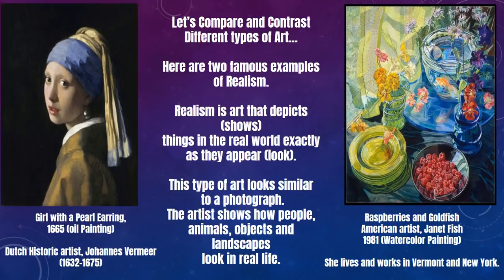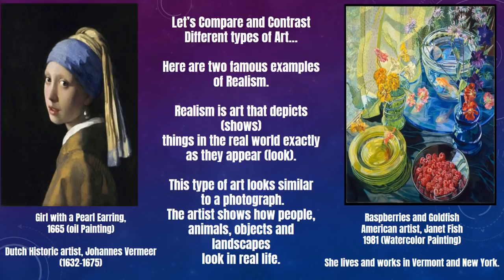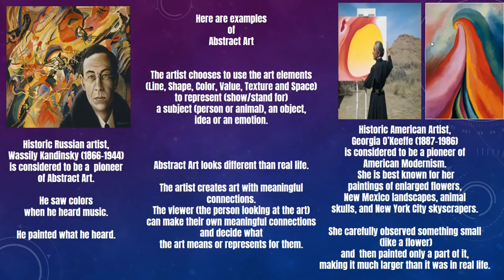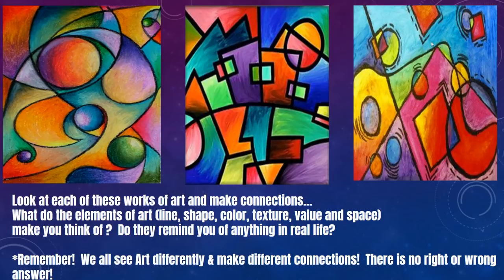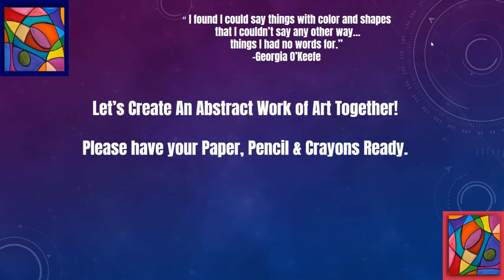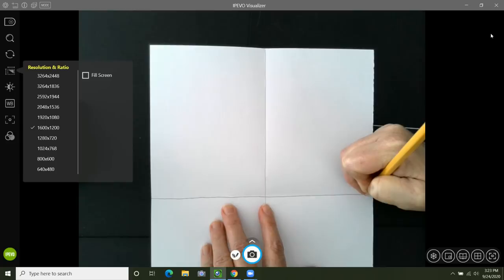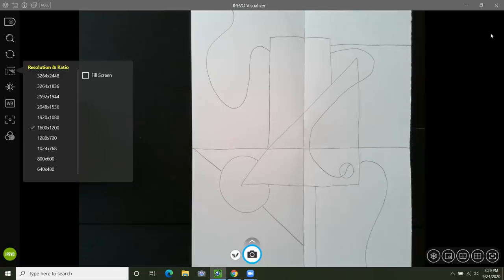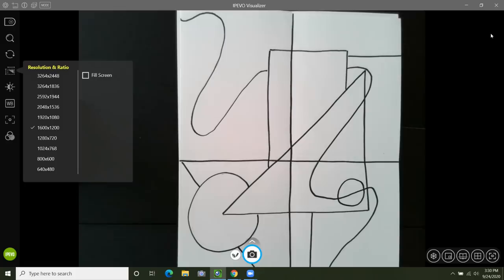Let's Create An Amazing Abstract Together!